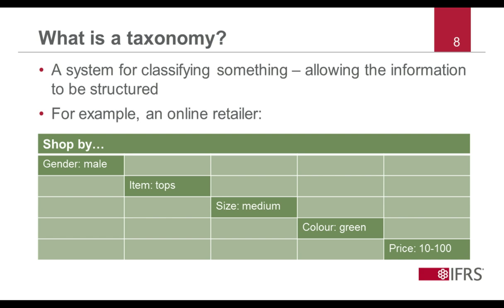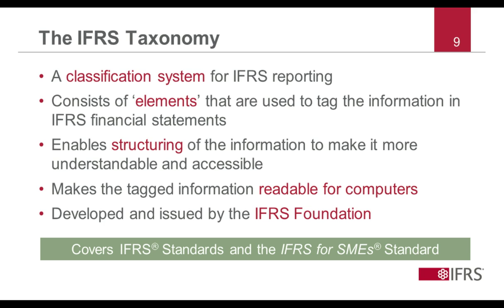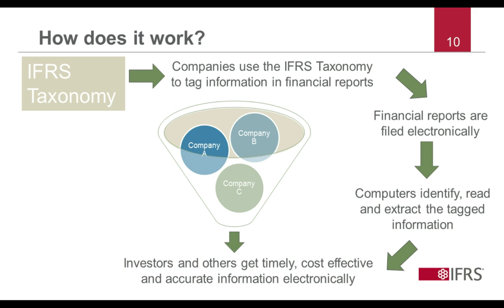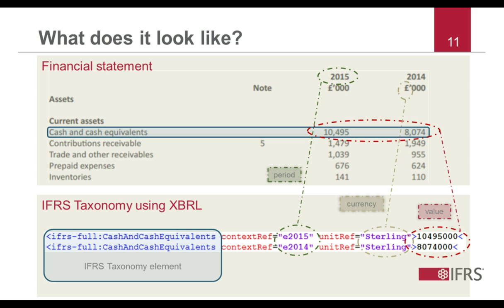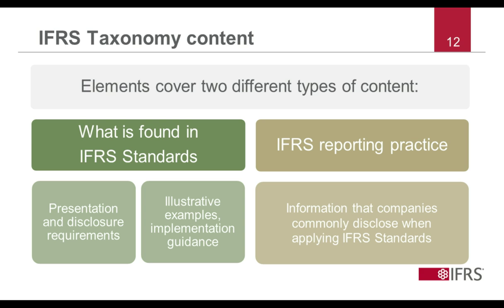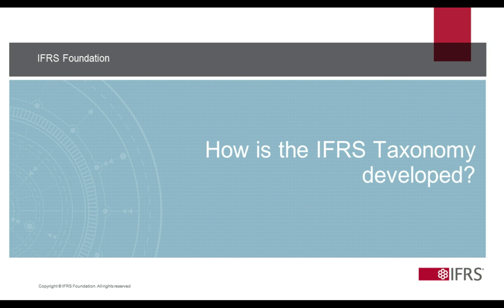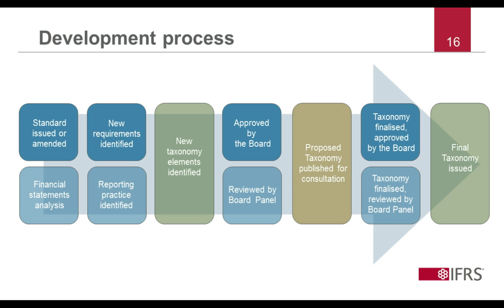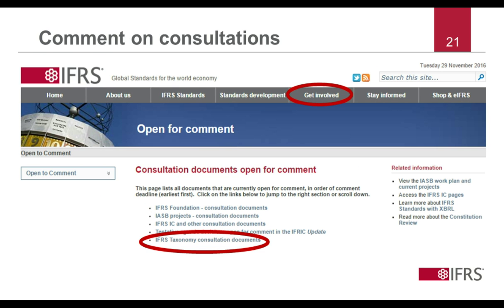Taxonomy doesn’t have to be taxing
Taxonomy is a term that is getting an increasing amount of attention.

The International Accounting Standards Board (the Board) has decided to improve the communication effectiveness of financial statements, including their format. Developing the IFRS Taxonomy™ is a part of that work.

For some, it is still a technical and difficult-to-grasp concept. However, IFRS Taxonomy doesn't have to be taxing.

In this webcast, Board member Stephen Cooper explains the IFRS Taxonomy and its benefits. He also tells how people can find out more about and get involved in developing the IFRS Taxonomy.